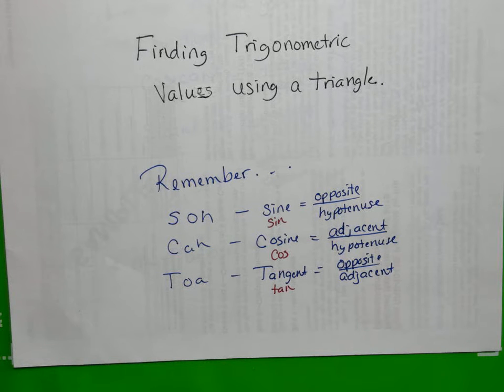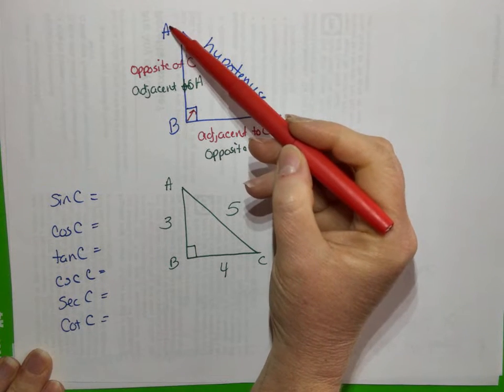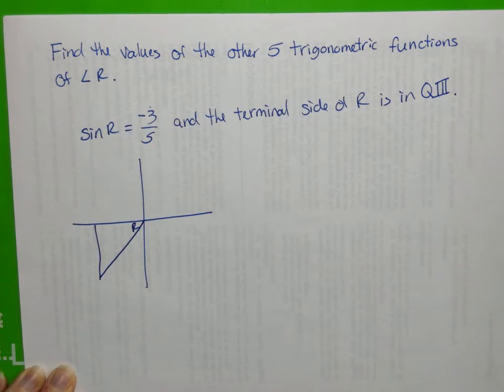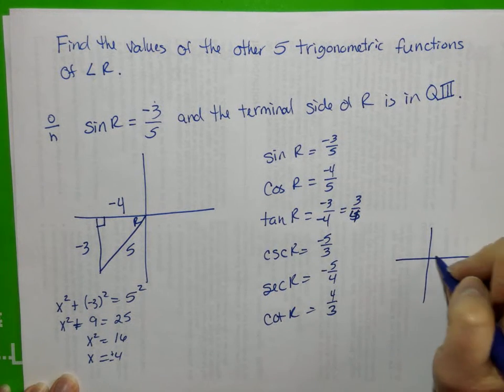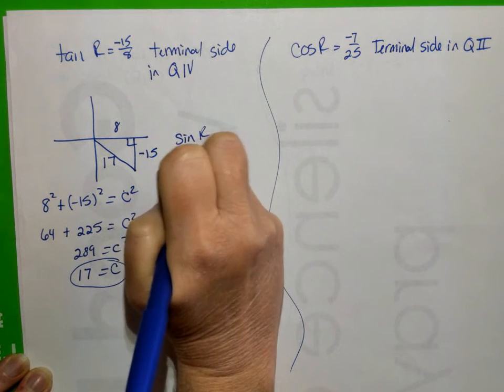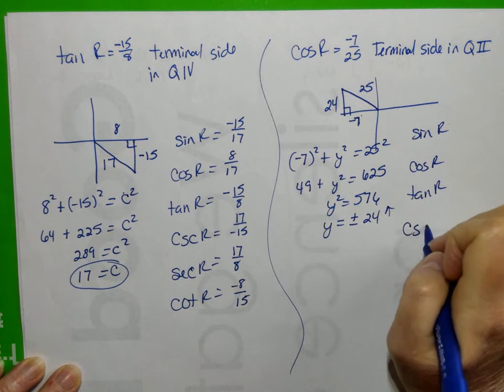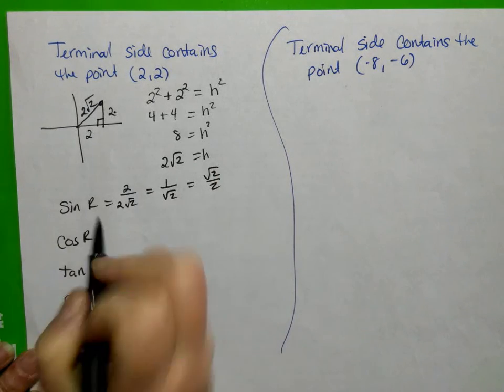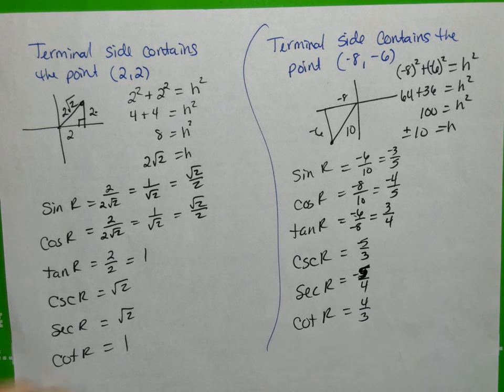Finding 6 Trig Values from Triangles